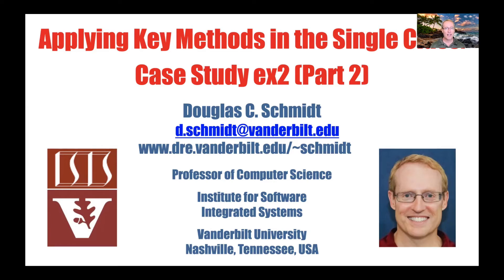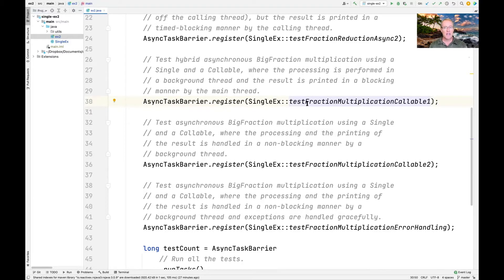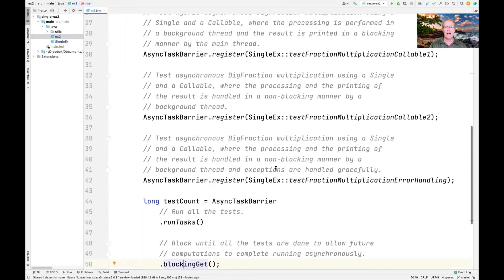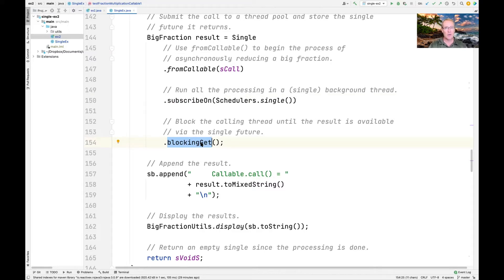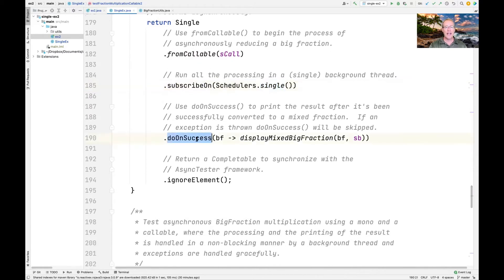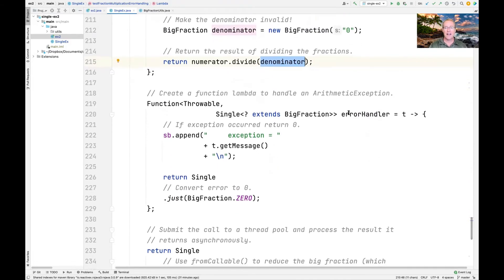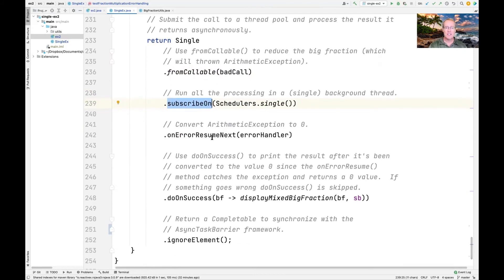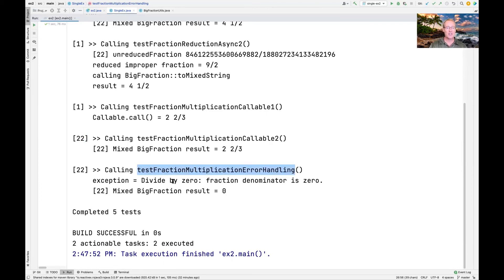Applying Key Methods in the Single Class: Case Study ex2 (Part 2)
Part 2 of case study ex2 applies the Single operators fromCallable(), ignoreElement(), doOnSuccess(), blockingGet(), onErrorResumeNext(), just(), map(), subscribeOn(), & Schedulers.single() to reduce, multiply, & display BigFraction objects asynchronously.